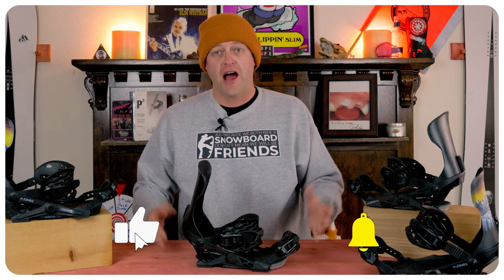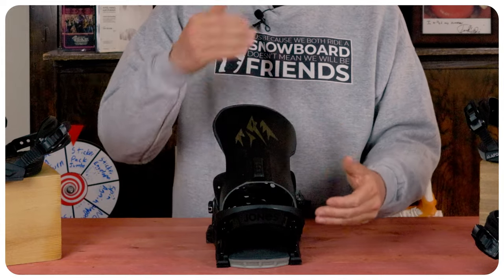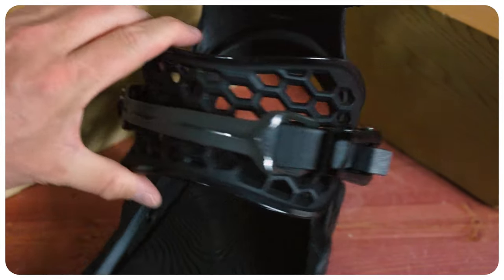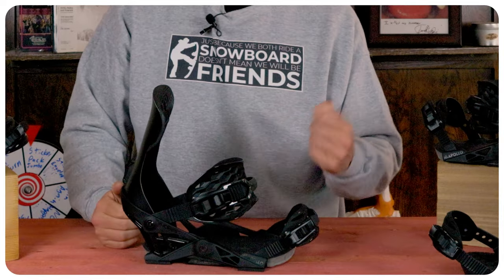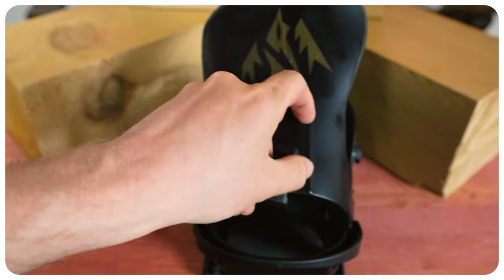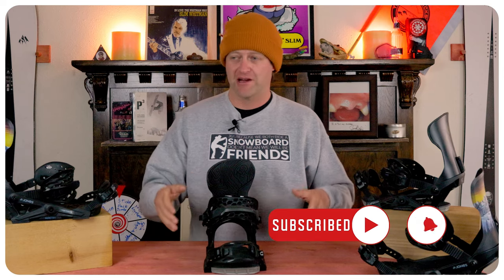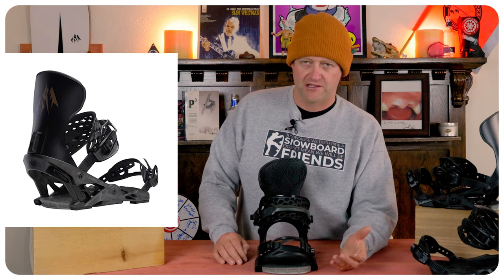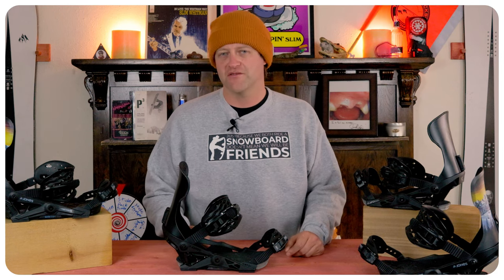The 2024 Jones Apollo Snowboard Binding Review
10. Amazon